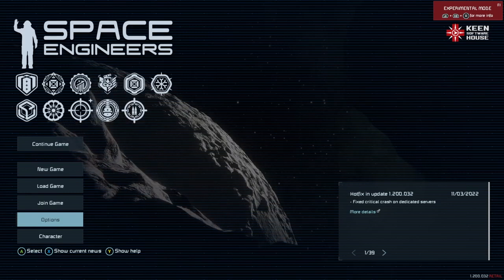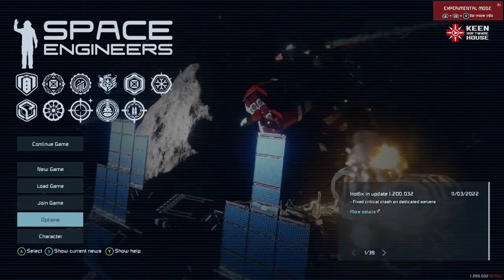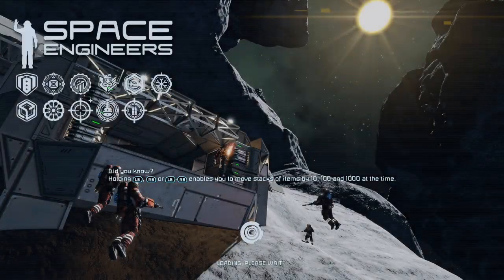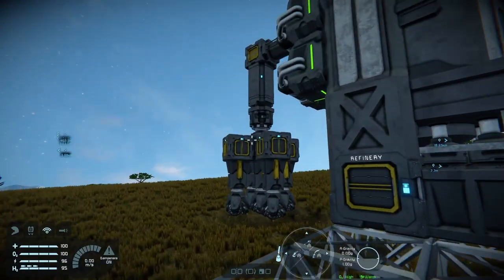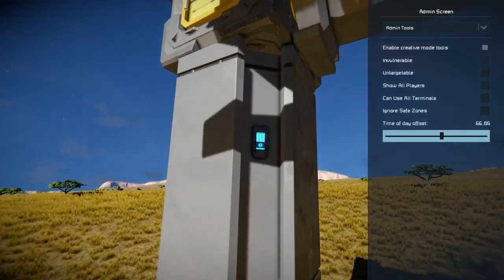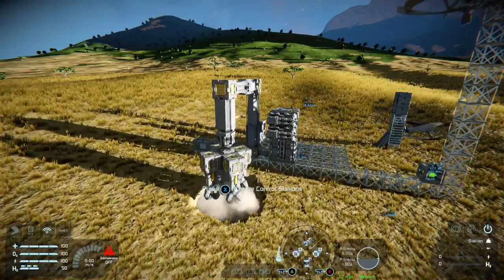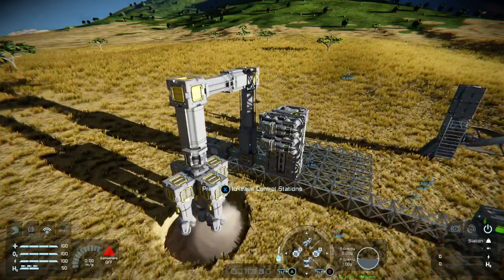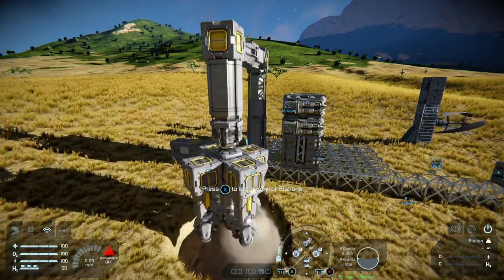Dwolfyone Plays Space Engineers: Share Inertia Tensor 101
In this 10m video I take a look at how to activate Experimental Mode, talk about Share Inertia Tensor and show an example of why it's a great idea to drop this onto a drill rig.